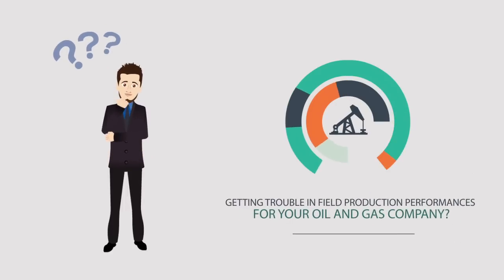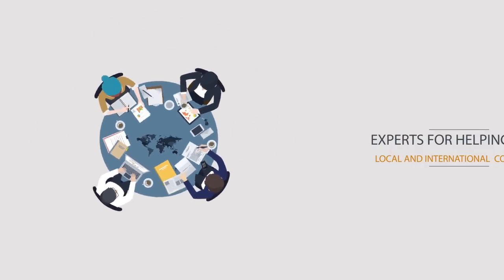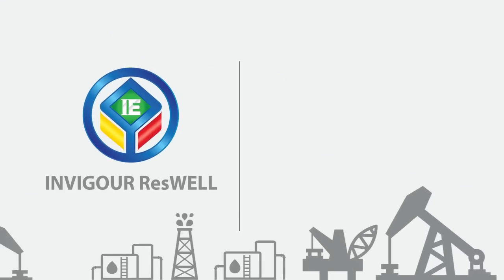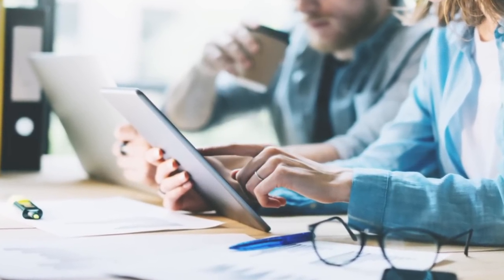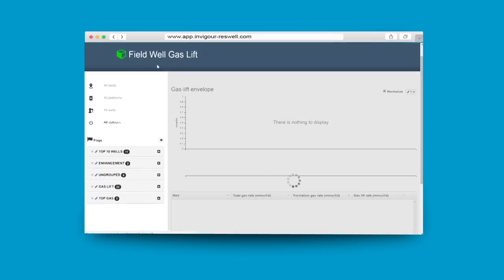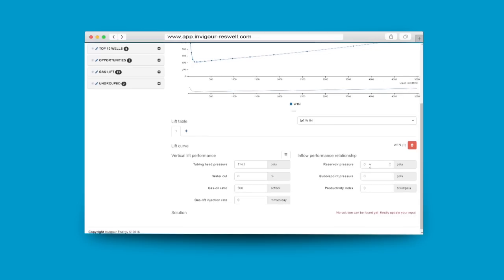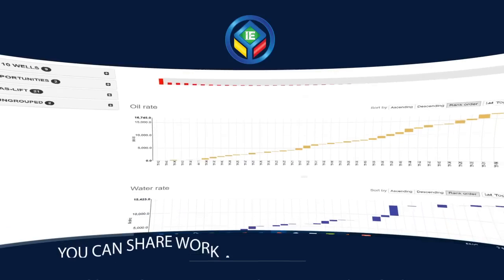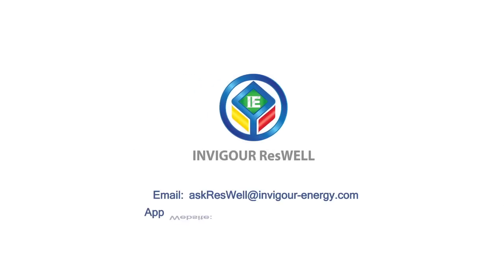Invigour ResWELL Introductory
Hi, we are introducing Invigour ResWELL, our innovative web-based production collaboration software for production and petroleum engineers to improve their productivity in the daily work activities. Engineers will have the full control to visualise and collaborate whenever and wherever they want it, and ResWELL is intuitive and fun to use. We hope you will enjoy the experience! :-)